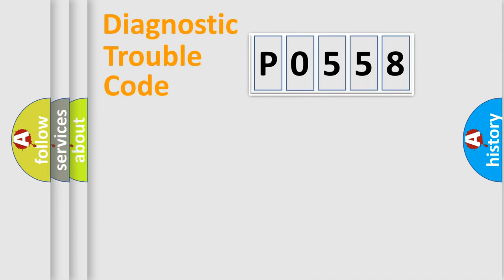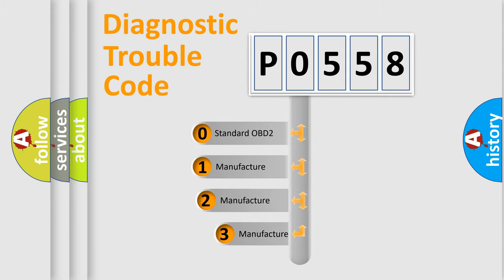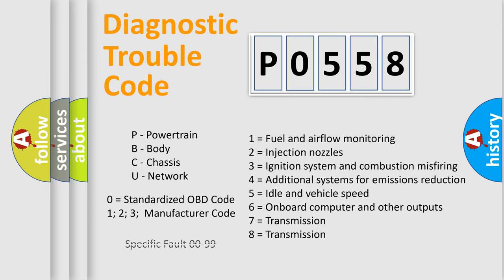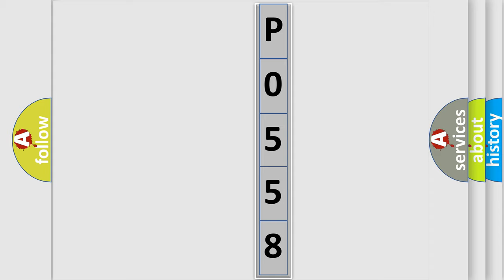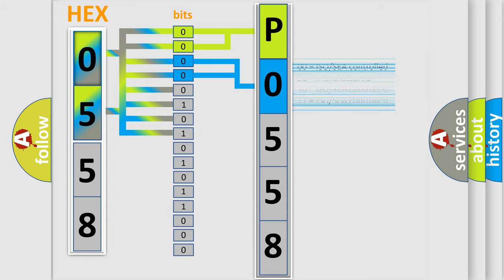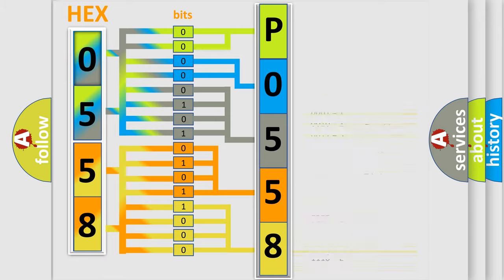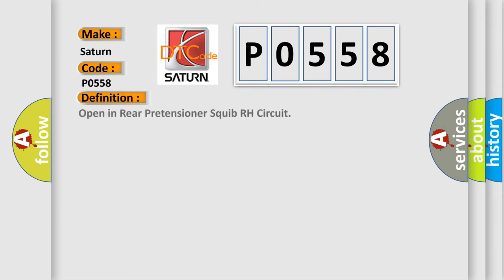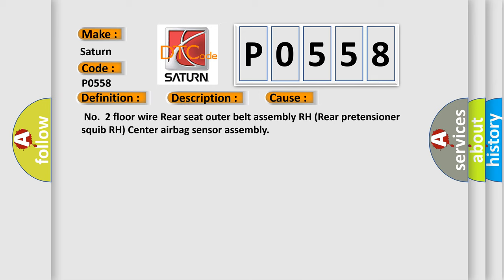DTC Saturn P0558 Short Explanation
Contents:
0:21 Basic DTC analysis according to OBD2 protocol standard.
1:48 Insight into programming
2:58 A diagnostically understandable description of the Diagnostic Trouble Code
3:05 Basic error definition

Make:
Saturn
Code:
P0558
Definition:
Open in Rear Pretensioner Squib RH Circuit
Description:
When one of the following conditions is met:The center airbag sensor receives an open circuit signal in the rear pretensioner squib RH circuit for 2 seconds. A rear pretensioner squib RH malfunction. A center airbag sensor malfunction.
Cause:
 No.2 floor wire Rear seat outer belt assembly RH (Rear pretensioner squib RH) Center airbag sensor assembly